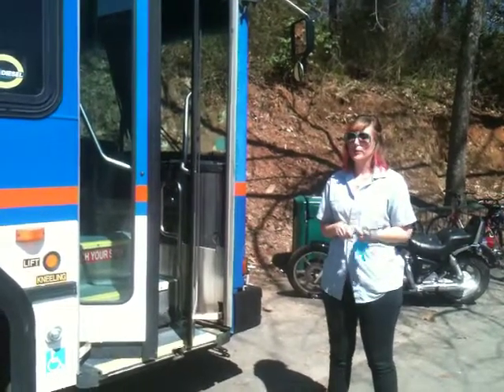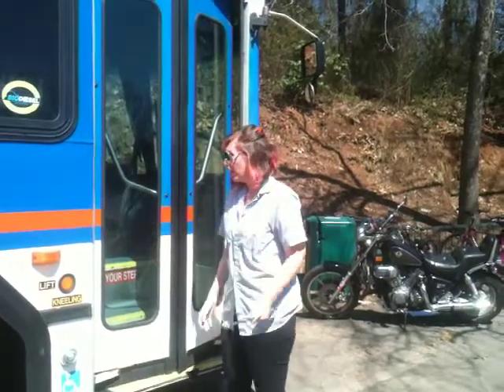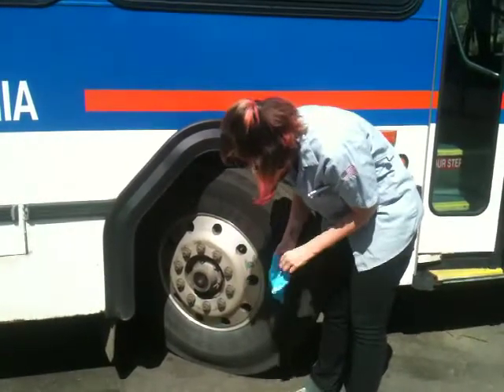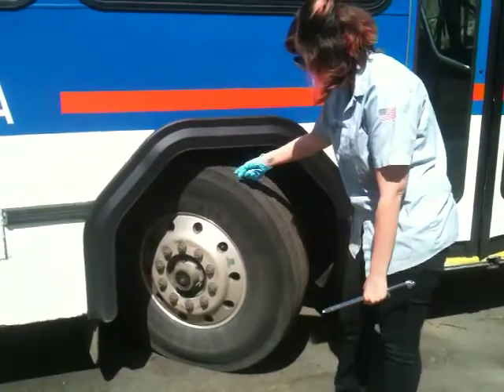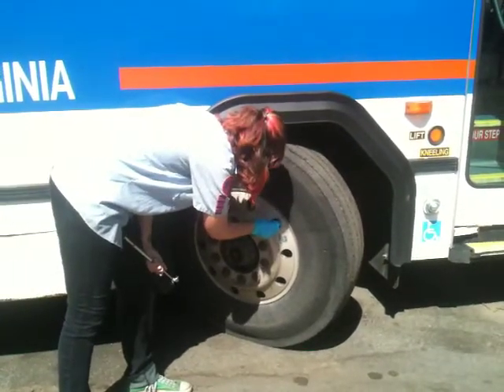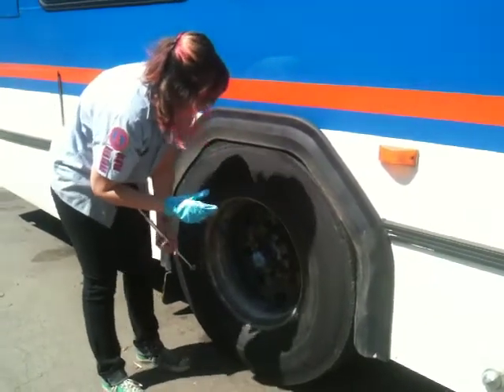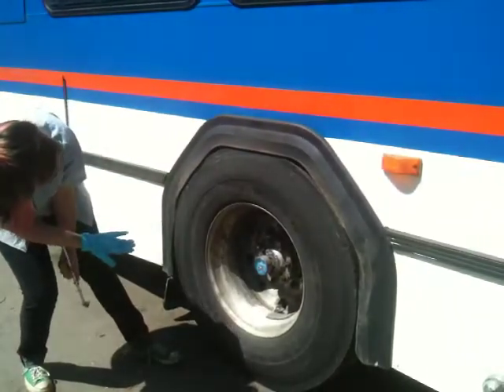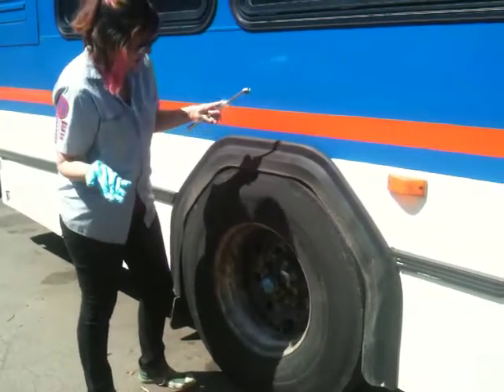CDL Checkout - The Passenger Side of the Bus (2 of 6)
Checking out the side of a bus for the Virginia CDL test